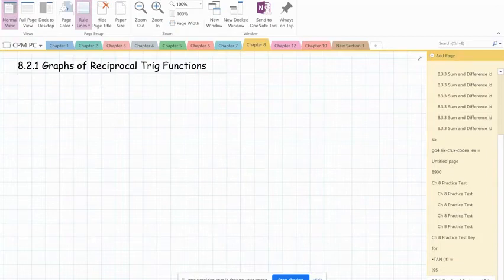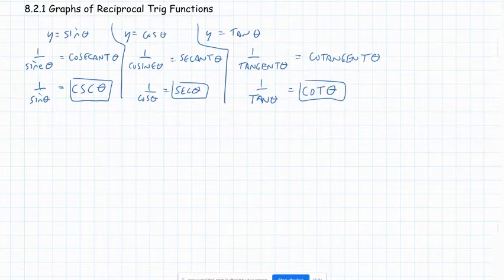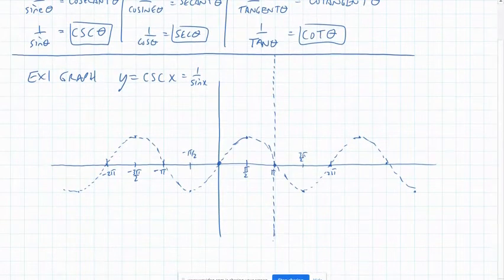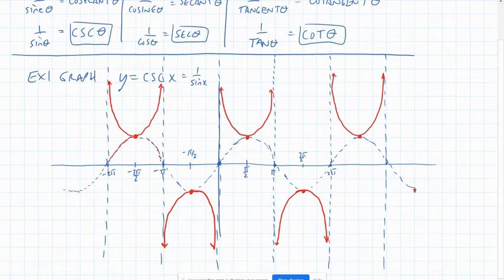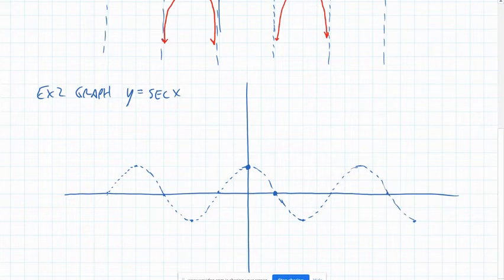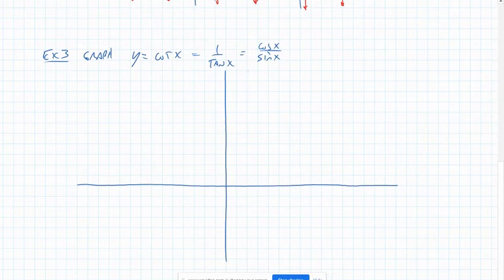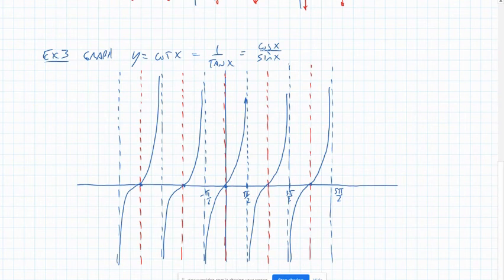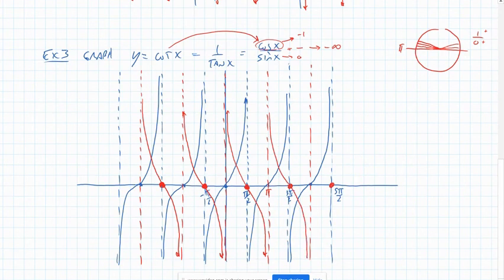CPM PC 8.2.1 Graphing Cosecant, Secant and Cotangent